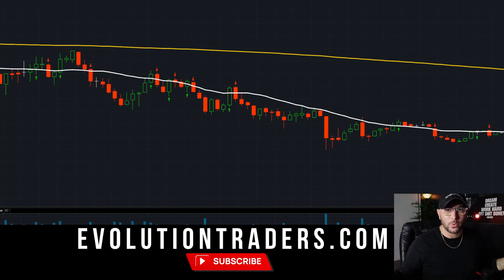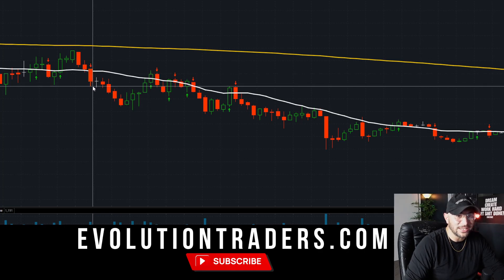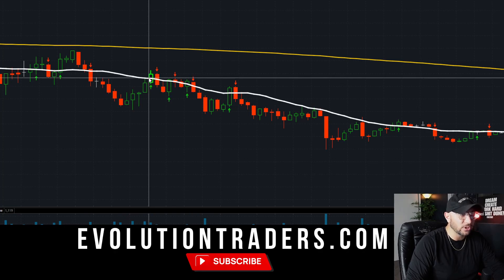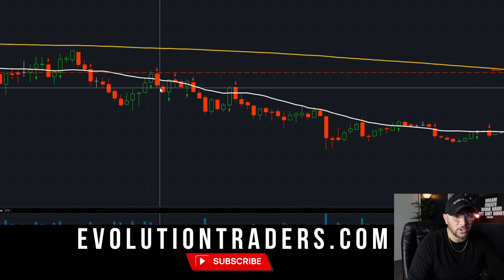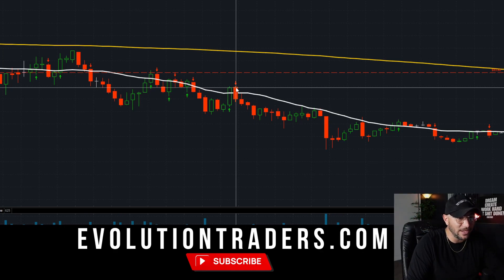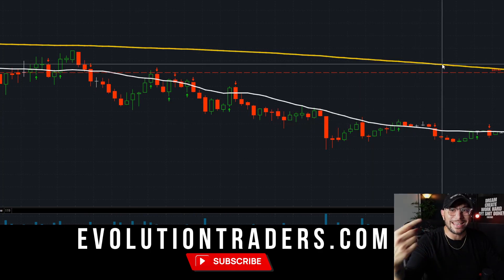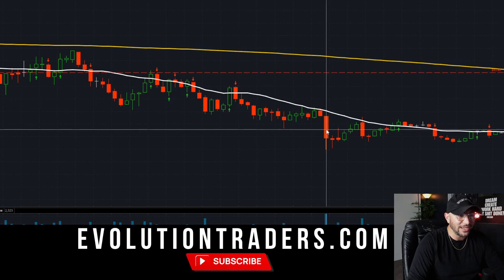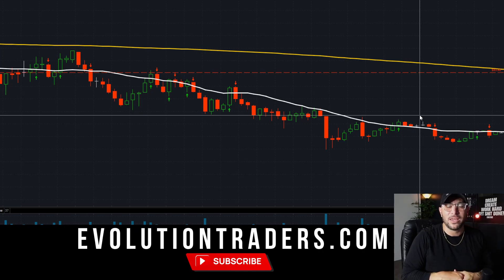HOW TO AVOID FAKE OUTS TRADING THE 20SMA STRATEGY ON FUTURES |EXAMPLE $MCL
JOIN THE EVOLUTION TRADERS COMMUNITY DISCORD AND ACCESS ALL MY STRATEGY COURSES, LIVE DAILY TRADING WEBINARS AT MARKET OPEN , LIVE TECHNICAL ANALYSIS 1-1 COACHING PROGRAMS AND MENTORSHIP, MINDSET AND EMOTIONS HELP ,TRADING RISK MANAGEMENT PLANS , DAILY WATCHLIST AND MUCH MORE ALL IN ONE PLACE